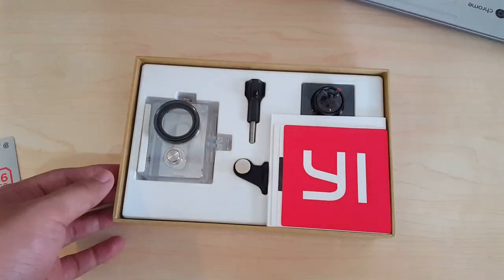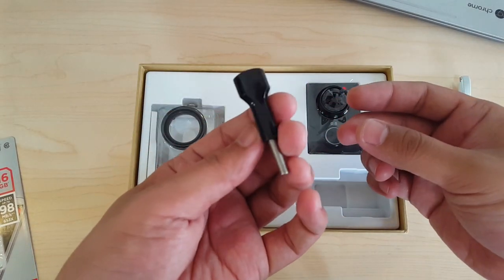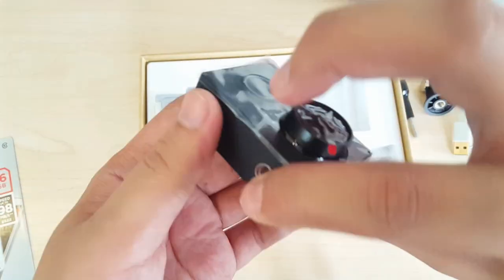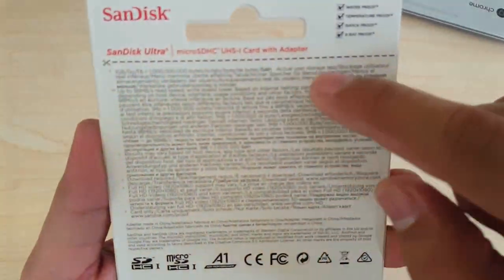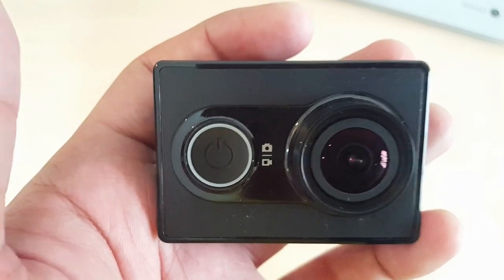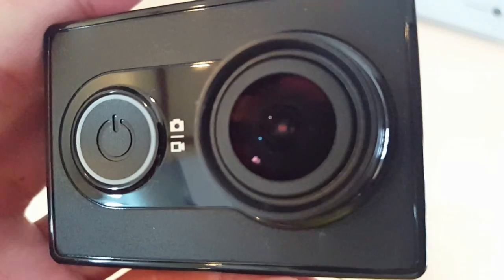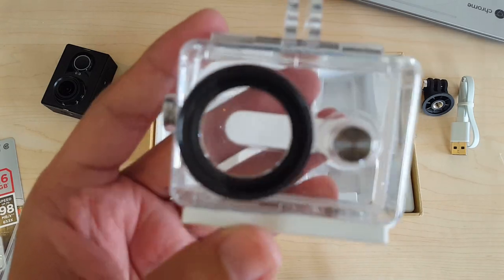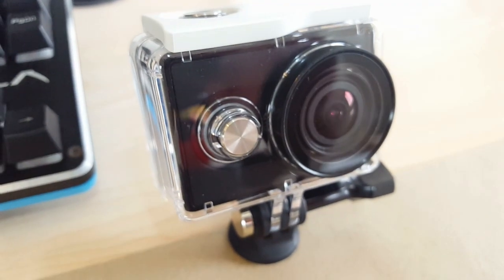Yi Action Camera (Affordable action cam)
If you are looking for a budget-friendly action camera, try this Yi Action Camera.